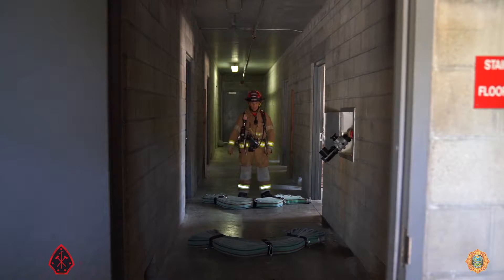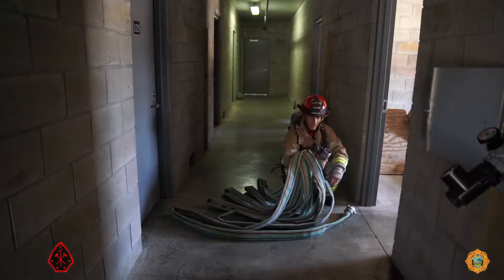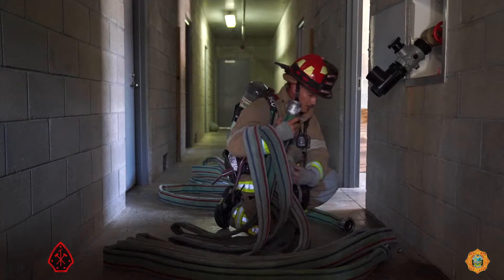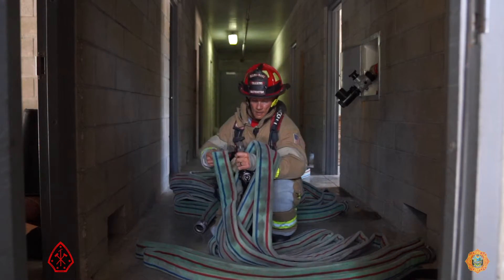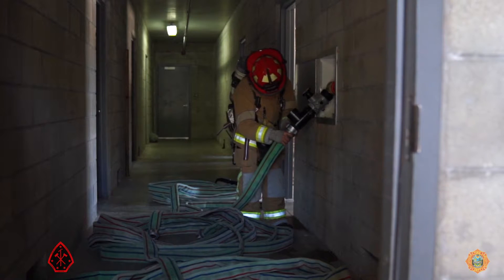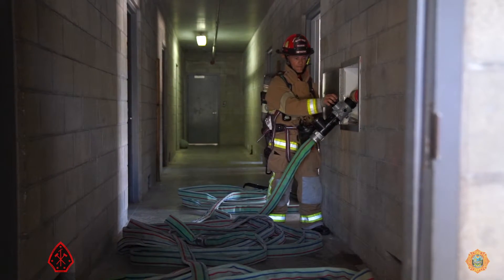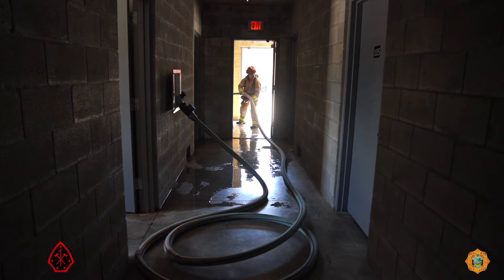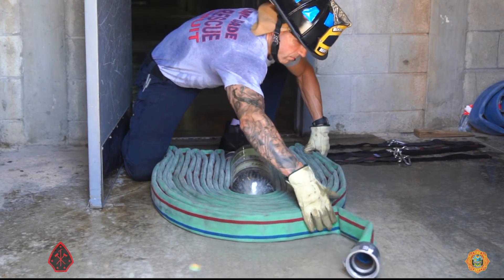How to improvise a "Cleveland"/Coil For Standpipe Operations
This video examines how to improvise a "Cleveland"/coil from hose configured in conventional horseshoe or accordion bundle folds. This procedure may be necessary when the length of a hallway is insufficient to fully stretch hose for standpipe operations.